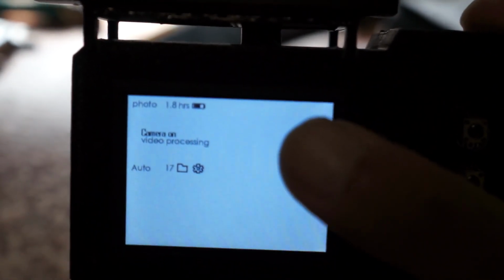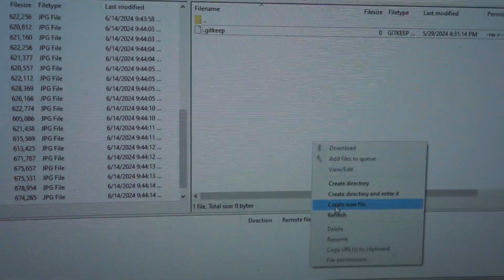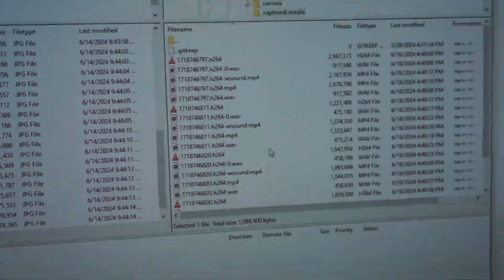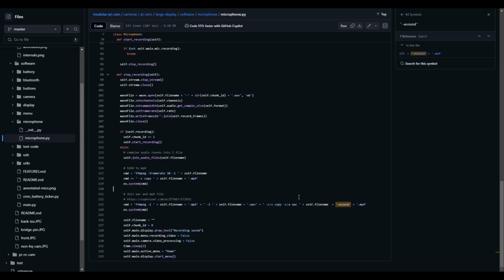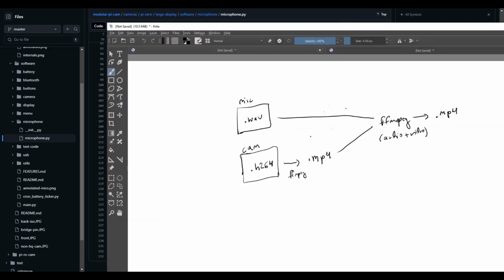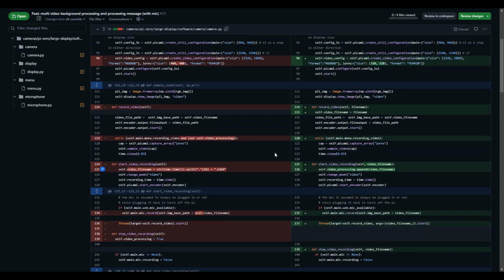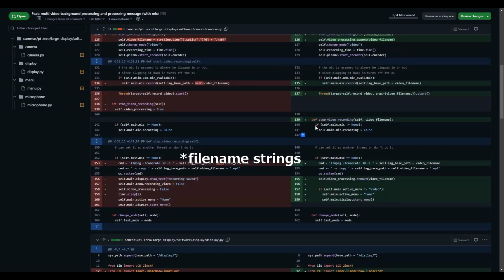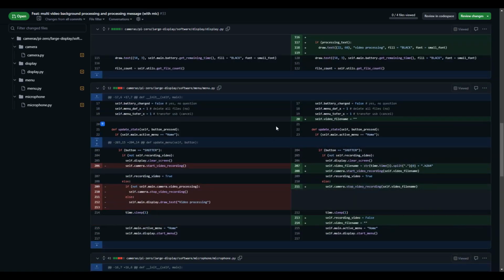This camera runs FFmpeg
Modular Pi Cam

FFmpeg is used to convert .h264 to .mp4 file and merge .wav file with .mp4 file into a final .mp4 file

This process uses threads and os.system calls (CLI)